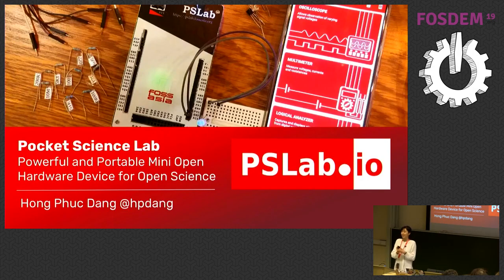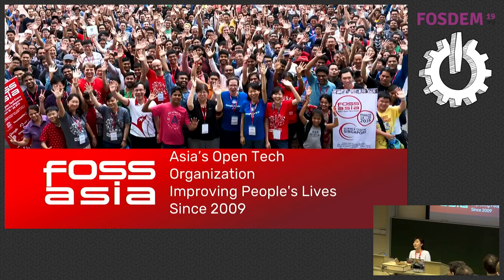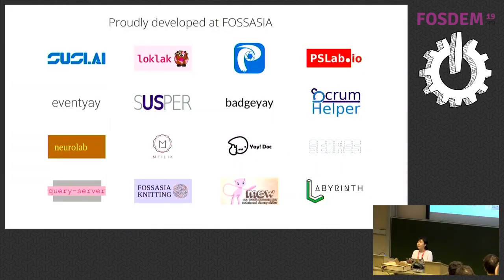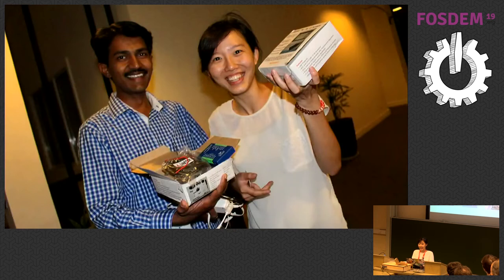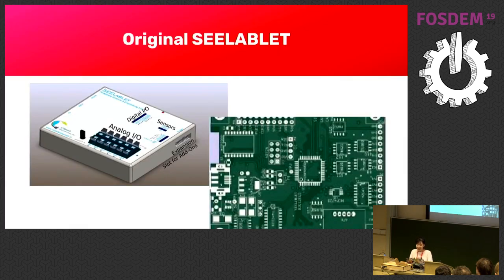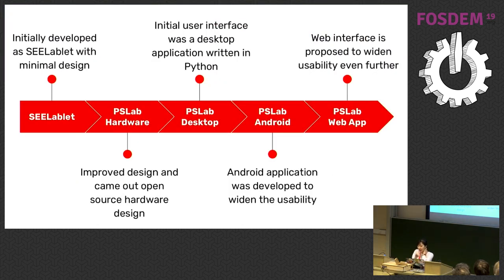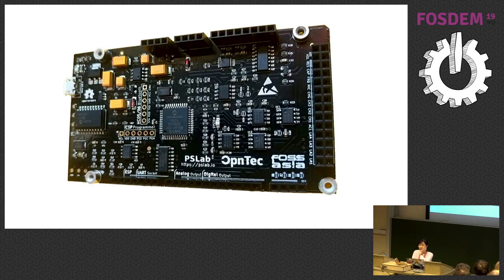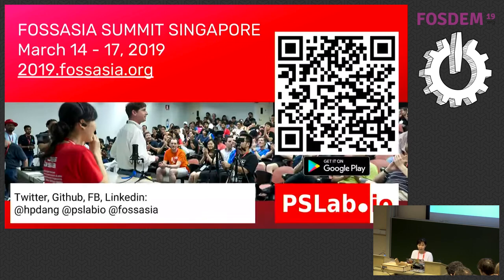Pocket Science Lab - An Open Source Hardware for Electronics Teaching & Learning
by Hong Phuc

The hardware comes with a firmware, desktop app, android app - all open source. This tiny pocket lab provides an array of sensors for doing science and engineering experiments. It comes with functions of numerous measurement devices including an oscilloscope, a waveform generator, a frequency counter, a programmable voltage, current source and as a data logger.

During this session, PSLab team will speak about the current development of the project, new features, usage, communities and a story of production in China and lesson learned.